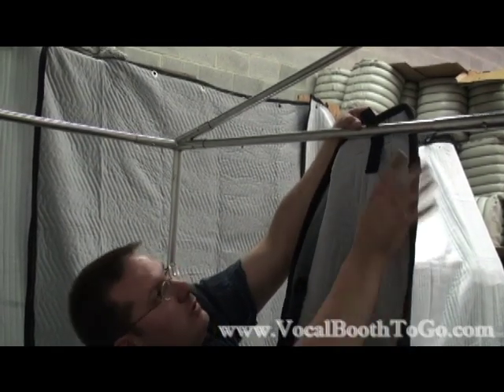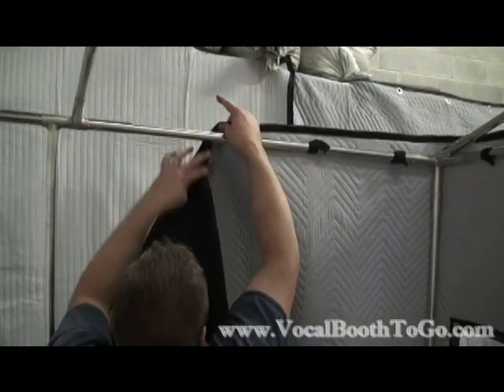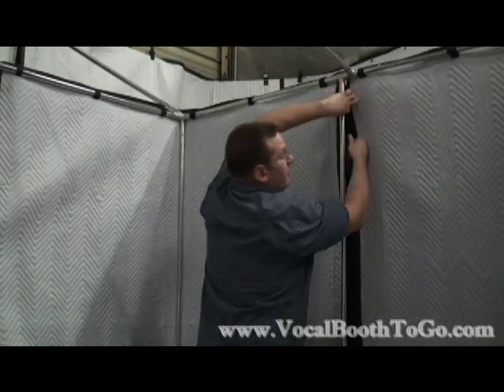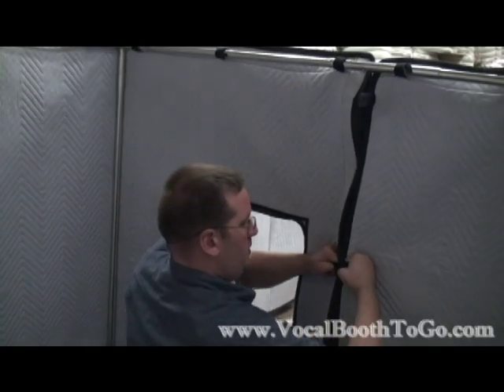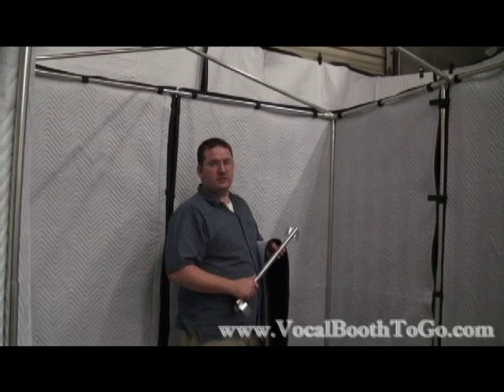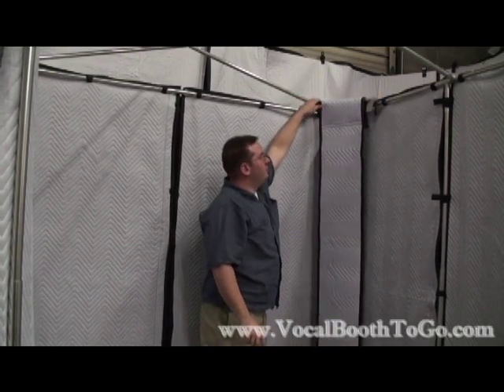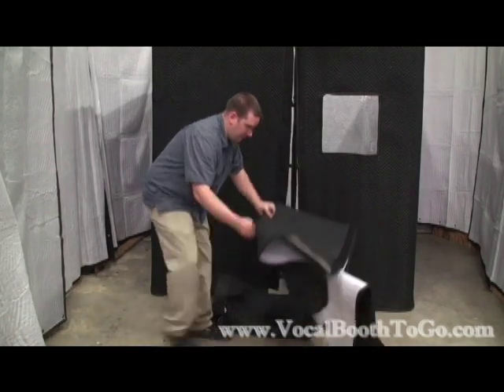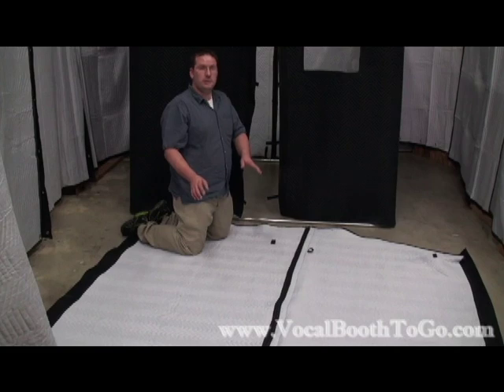How to build a Vocal booth 6x6 from VocalBoothtoGo.com. VB66 Cover assembly Instructions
This video explains how to put the sound absorption panels on VB66 vocal booth.
Sound absorption panels of the vocal booth 6 x 6 consist of 3 wall panels without windows, one wall panel with a window and two roof panels.
Simply attach the wall panels to the VB66 metal frame and fix with Velcro straps.
Seal the walls all around.
Place the roof panels on top of frame.

Vocal Booth  6 x 6 also includes Corners sound traps.